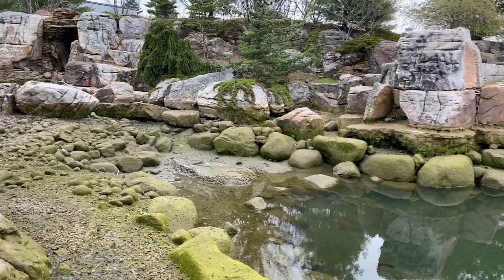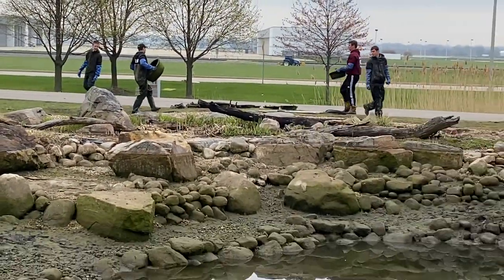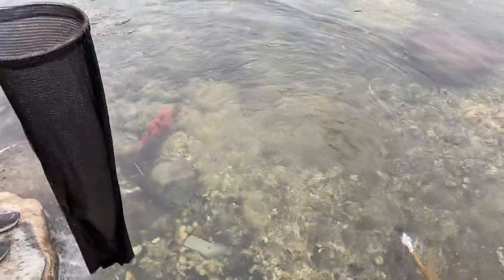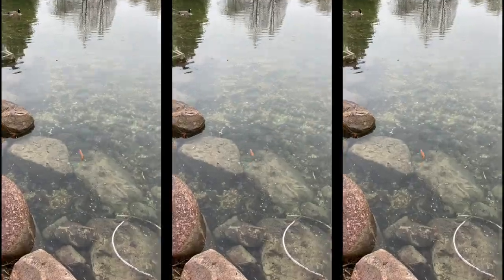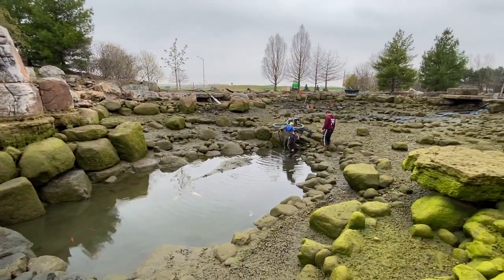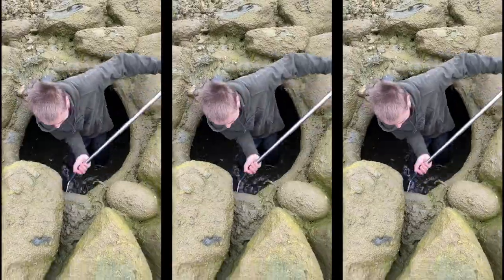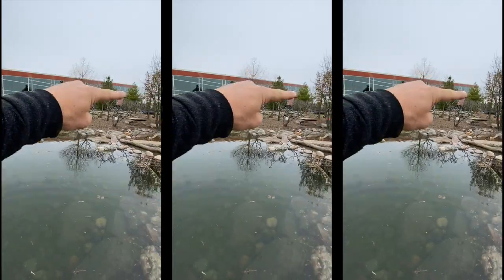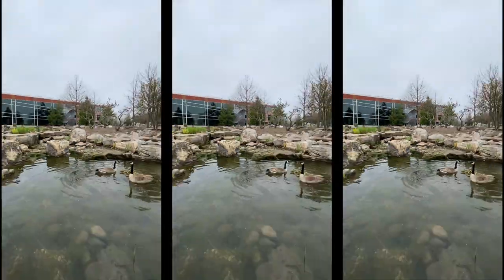Sand Beach UPGRADE for REC POND: Cleanout at Aqualand - Part 2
Greg and his cleanout crew round up the pond fish into holding tanks and take in a shipment of aquatic plants. Then the Pond Professor joins them to install a sand beach area!